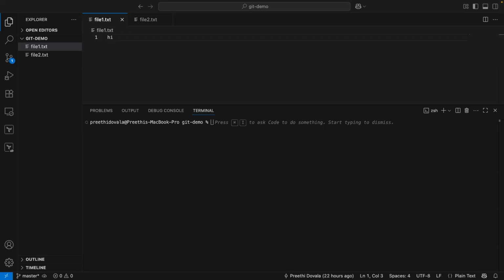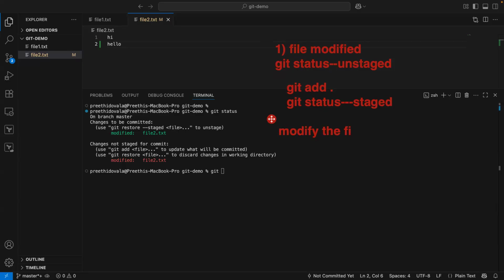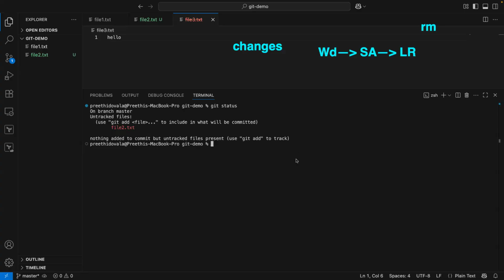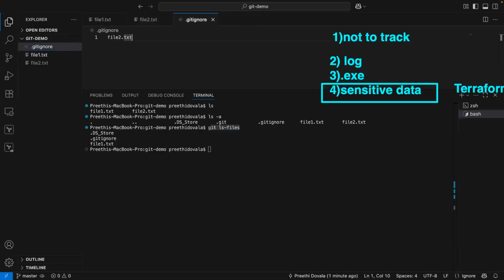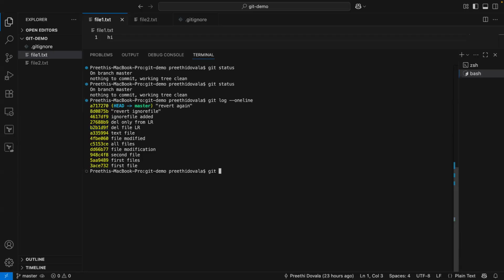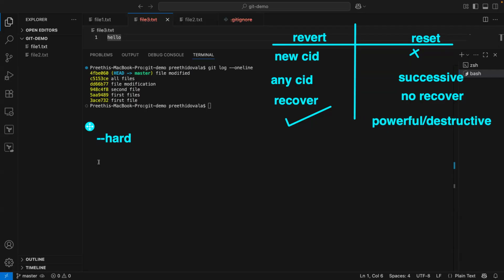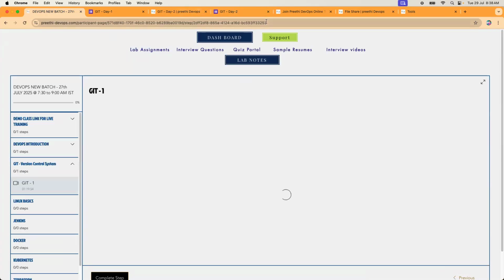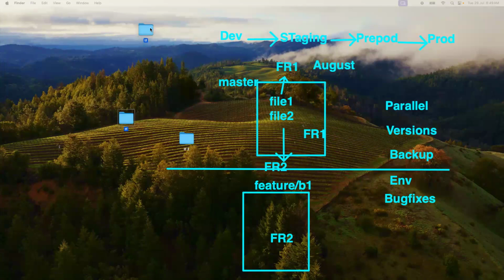DAY 2 DEVOPS BATCH JULY 2025 | GIT - 2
The instructor provided an overview of Git concepts and demonstrated key commands for managing files and tracking changes in the local repository. Preethi covered advanced Git operations including file deletion, ignoring files, and reverting commits, while explaining the differences between 'revert' and 'reset' commands. The session concluded with discussions about branching in Git and the importance of completing assignments and quizzes for better understanding.